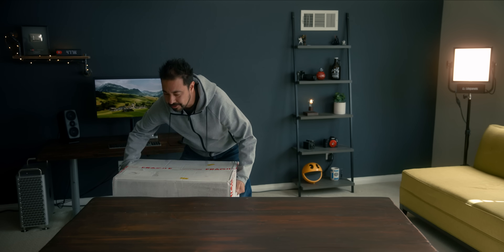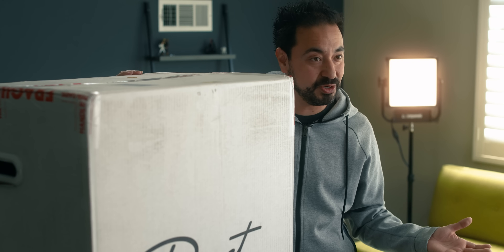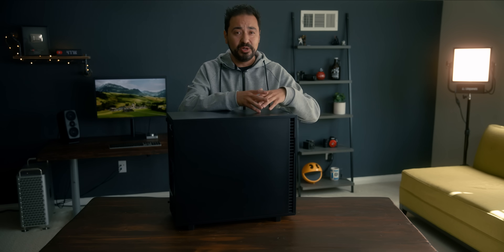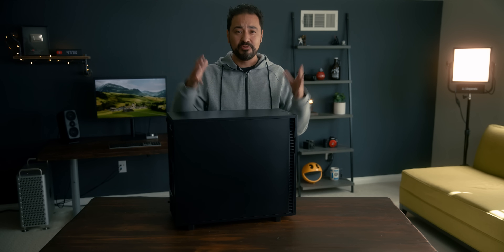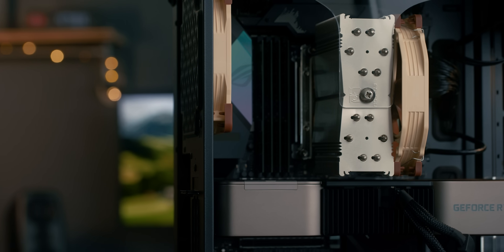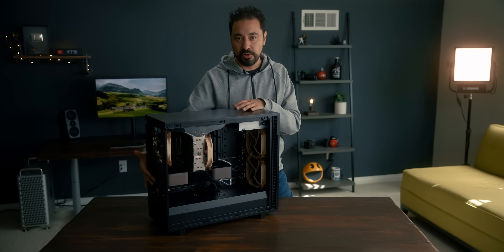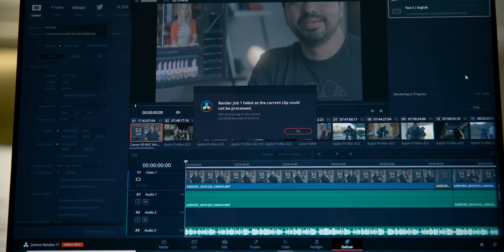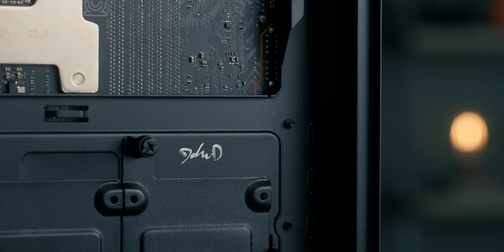BEST Computer for Video Editing in Adobe Premiere Pro 2024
This is my Ultimate Dream PC in 2021 for video editing in Premiere Pro. Check out Puget Systems if you're looking to get a custom PC built for your workflow

Send your project over to: record a 30 second clip of you showing your build and the time of your render for a chance to be featured in an upcoming video.

Puget PC System Specs:
Motherboard: Asus Strix TRX40-XE
CPU: AMD Ryzen Threadripper 3970X 3.7GHz 32 Core 280W
Ram: 8x Kingston DDR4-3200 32GB
Video Card: NVIDIA GeForce RTX 3090 24GB Founders Edition
Hard Drive: Samsung 980 Pro 1TB Gen4 M.2 SSD
Case: Fractal Design Define 7
Power Supply: Super Flower LEADEX Platinum 1200W
CPU Cooling: Noctua NH-U14S TR4-SP3
Additional Cooling: Arctic Cooling MX-2 Thermal Compound
Case Fans Upgrade Kit (PWM Ramping)

🎥 Gear I Use to Make Videos:
1. Sony FX3
2. Sony A1
3. Favorite Prime Lens
4. Favorite Zoom Lens
5. Favorite Wide Angle Lens
6. Favorite Mic
7. Complete Gear List

🎨 How I Color Grade my Footage

💰 Best Deals for Camera Gear!